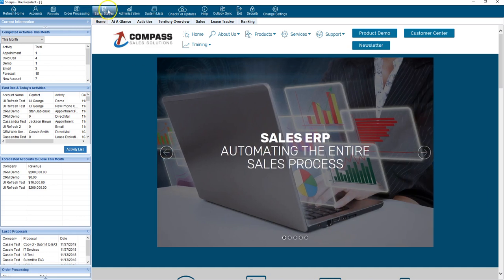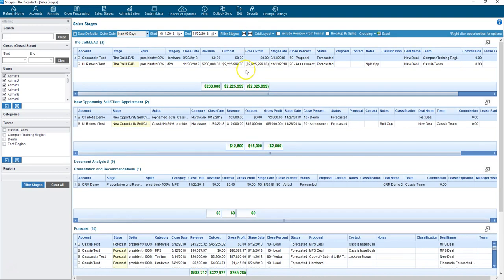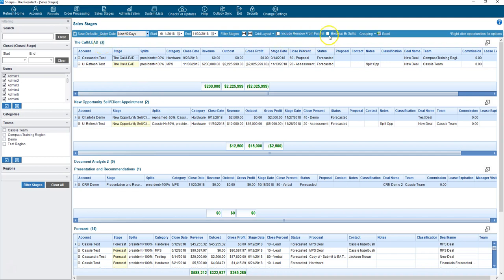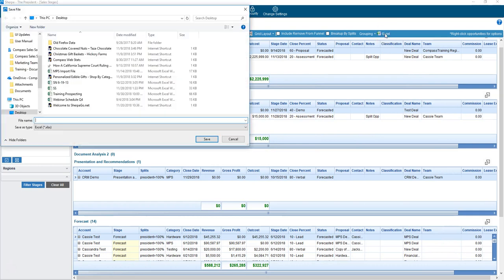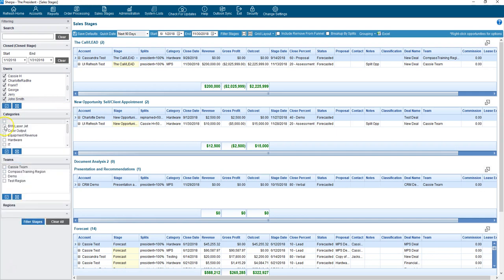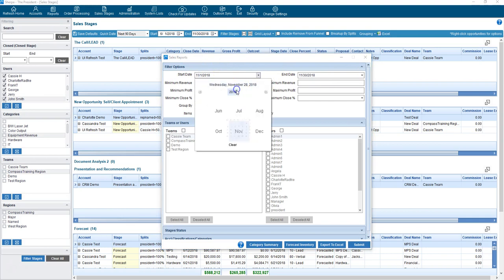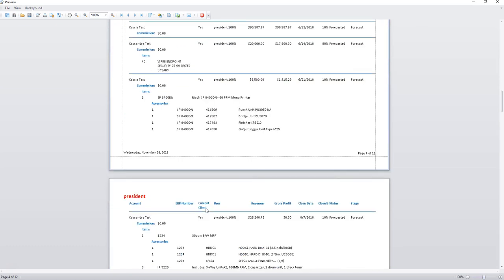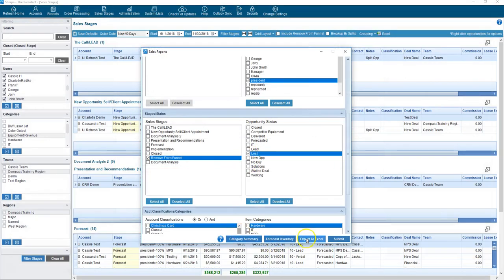Sales Stages & Forecasting